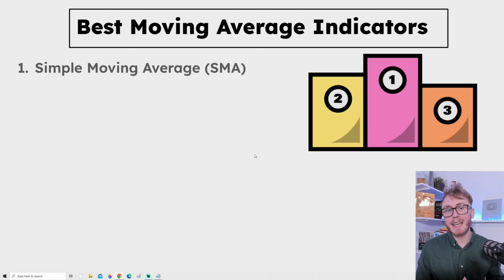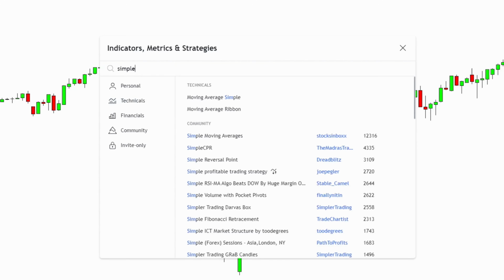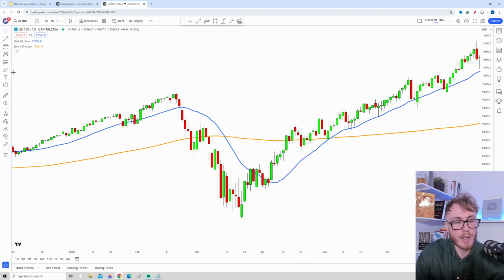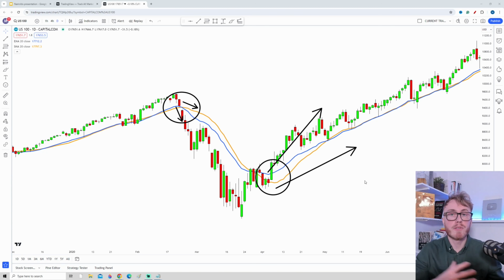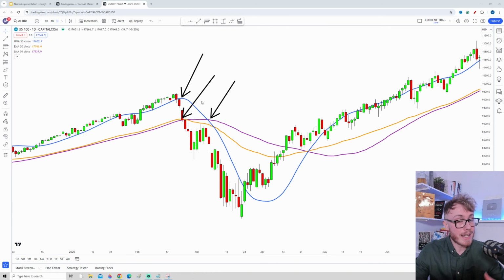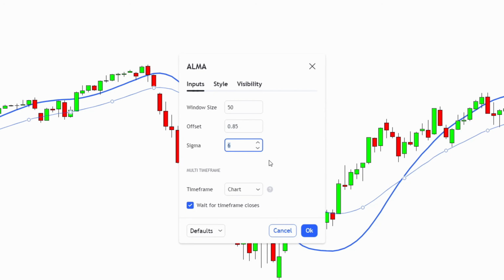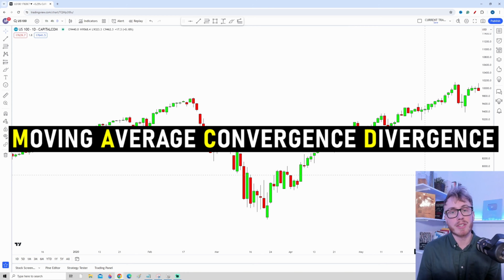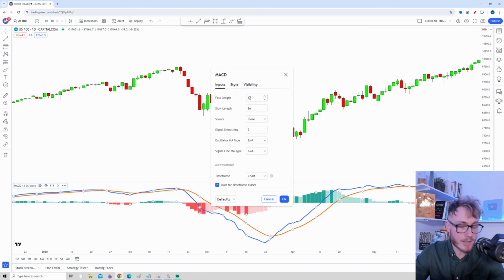BEST Moving Average Trading Strategy (HMA vs ALMA vs EMA vs SMA)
💜 Consider checking out these free trading tools and free bonuses to boost your trading journey! 👇

📈 Best Moving Average Indicator for Trading | SMA, EMA, HMA & More

Understanding moving averages is crucial for any trader. In this video, we break down the most effective moving average trading strategies and compare different indicators, including the Simple Moving Average (SMA), Exponential Moving Average (EMA), Hull Moving Average (HMA), and more.

🔹 What You'll Learn:
✅ How the SMA vs. EMA differ and when to use each
✅ The power of the HMA moving average for smoother trend detection
✅ How the ALMA moving average improves responsiveness in trading
✅ Why the MACD indicator is built on moving averages and how it signals momentum shifts

📊 How to Use These Moving Averages in Trading:
Traders use moving averages across markets—stocks, forex, and crypto—to identify trends, dynamic support/resistance, and trade signals. The EMA reacts faster to price changes, making it popular for short-term trades, while the SMA offers a stable trend view. The HMA and ALMA combine smoothness with responsiveness, reducing lag.

Timestamps:

0:00 - Best Moving Average Indicator Explained
1:57 - Simple Moving Average (SMA) – How It Works & Best Settings
6:28 - Exponential Moving Average (EMA) – Why It’s the Most Popular
9:23 - Hull Moving Average (HMA) – The Hidden Gem of Trend Trading
13:54 - Arnaud Legoux Moving Average (ALMA) – What Makes It So Unique?
18:34 - Moving Average Convergence Divergence (MACD) – The Power of Momentum